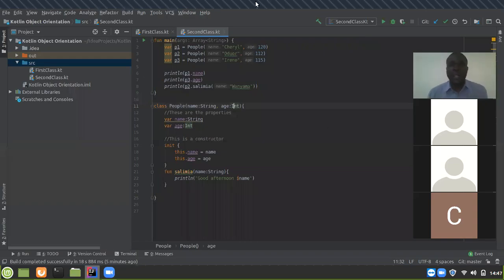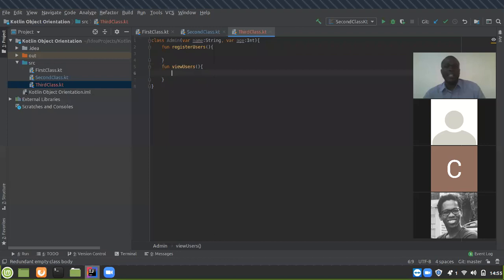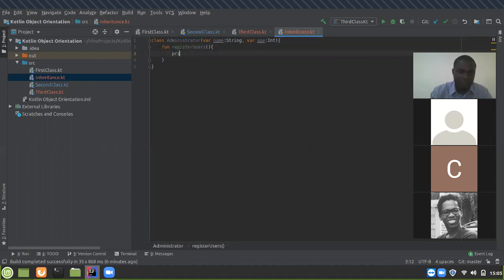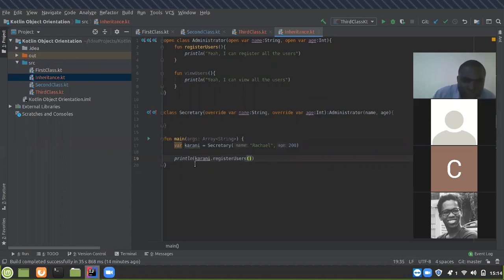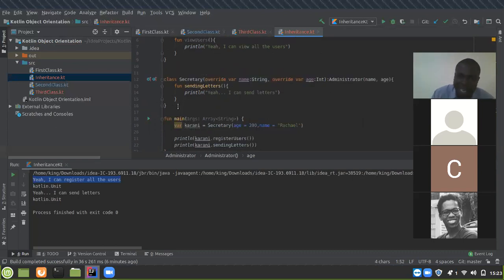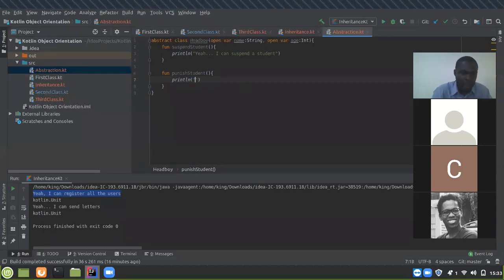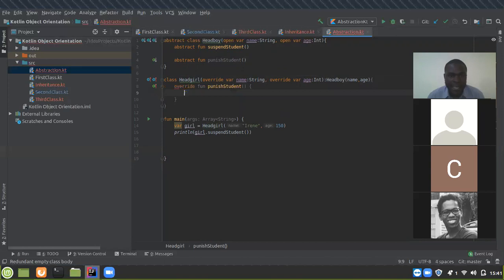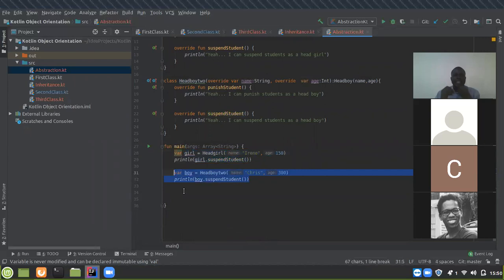Kotlin OOP - Inheritance, Overriding and Abstraction